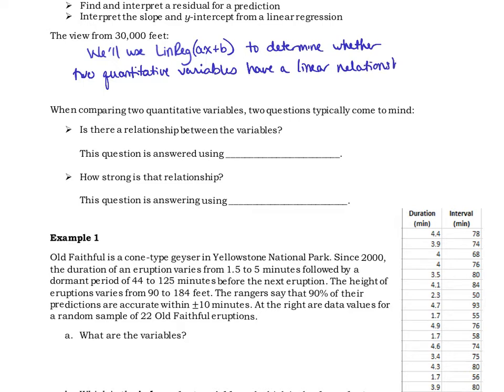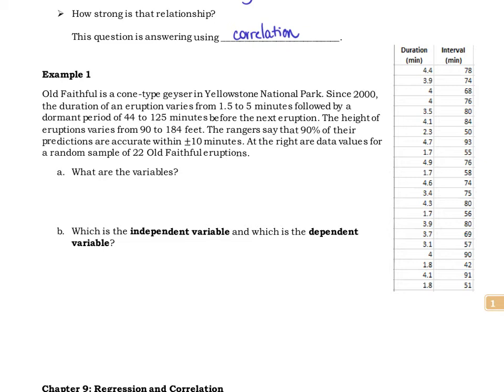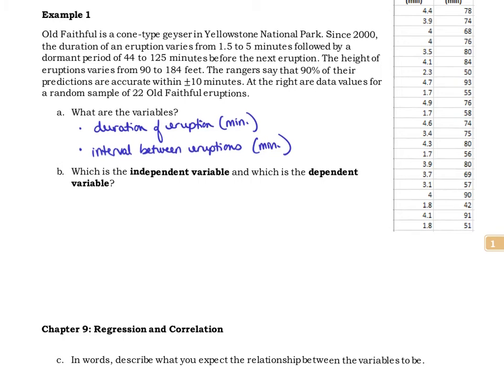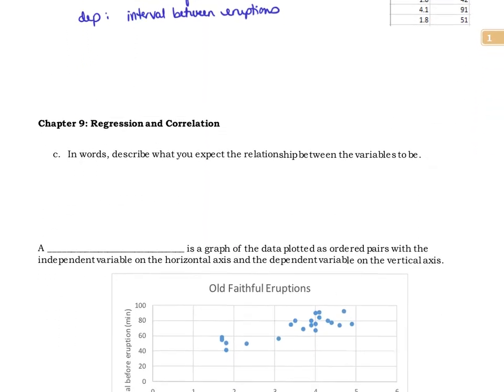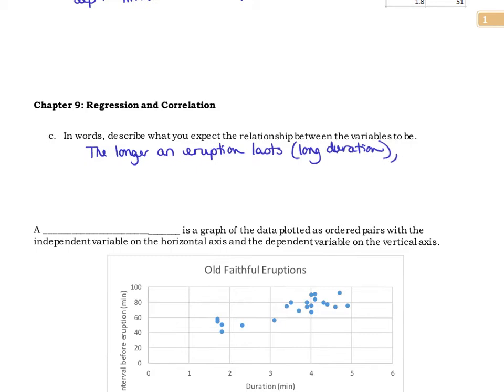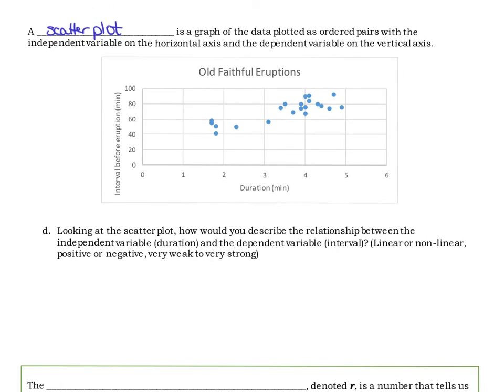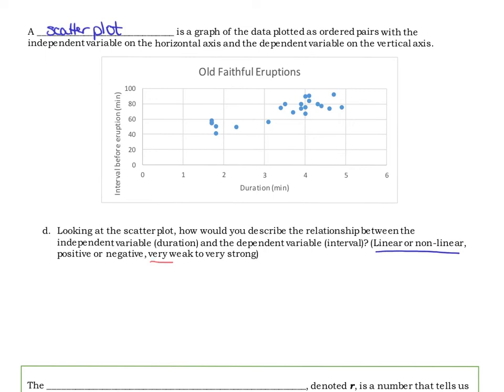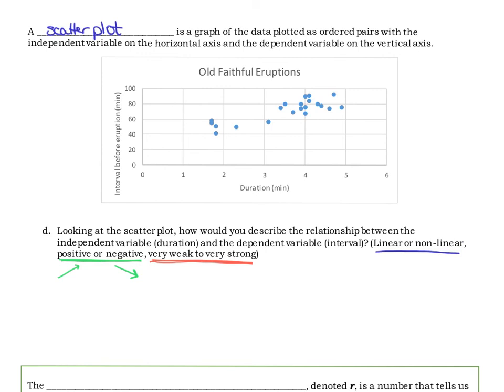111 ch 9 pgs 1-2, ex 1